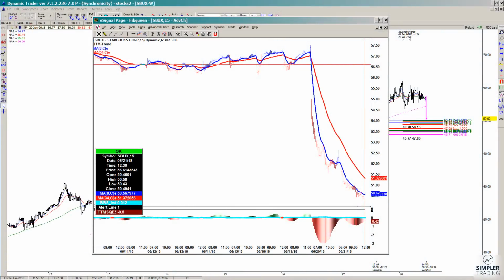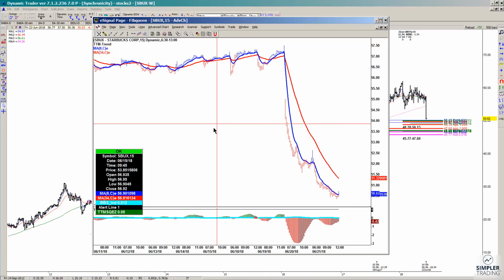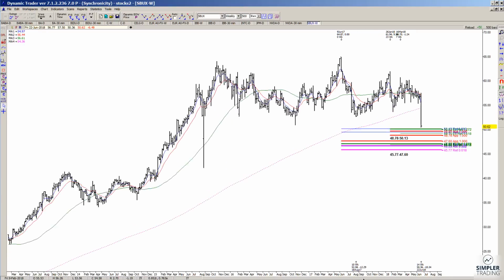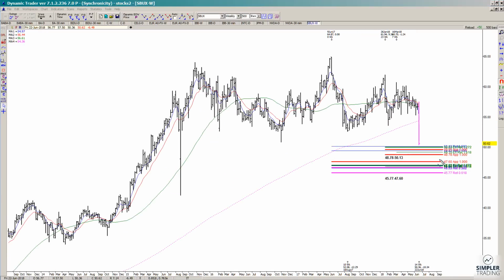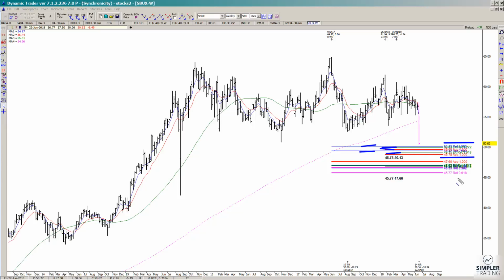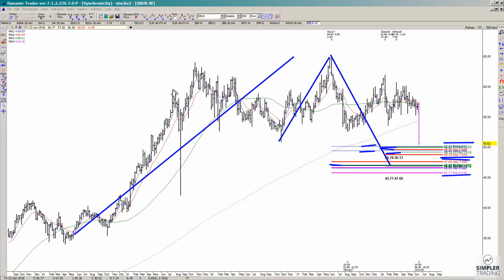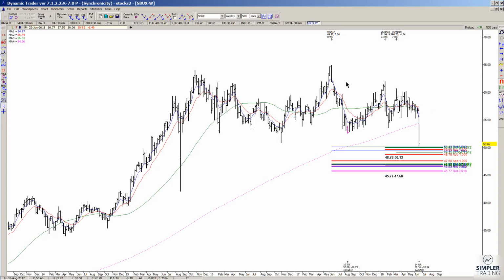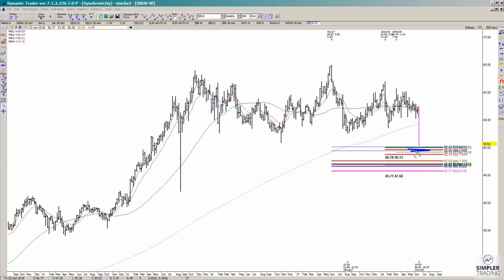Fibonacci Queen: SBUX is free falling.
Where is the potential support on the way down?